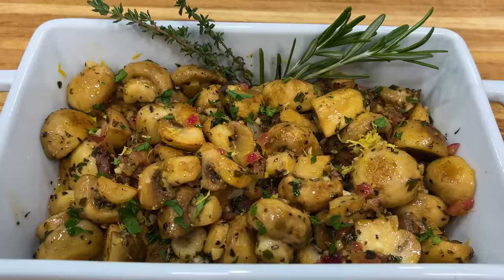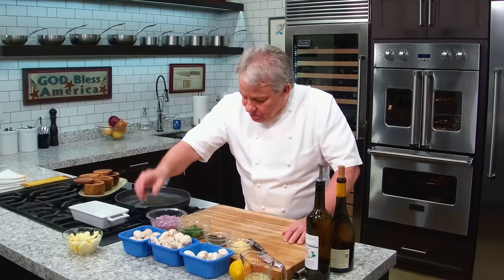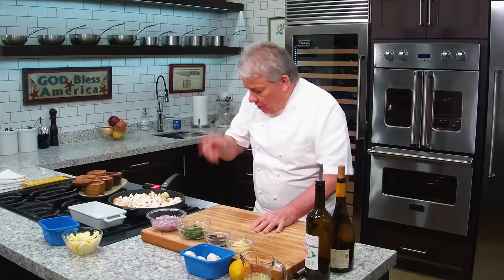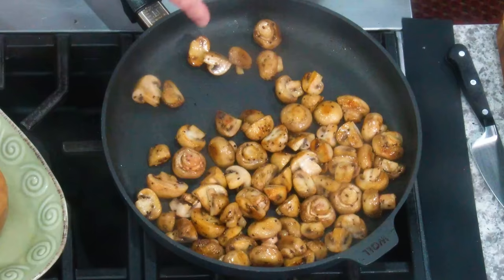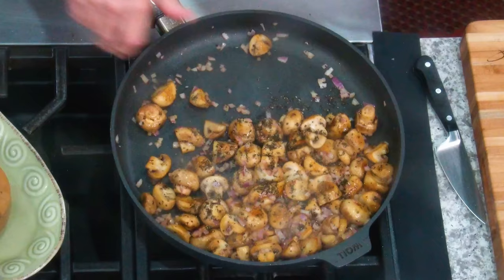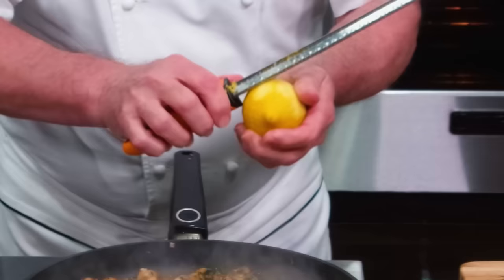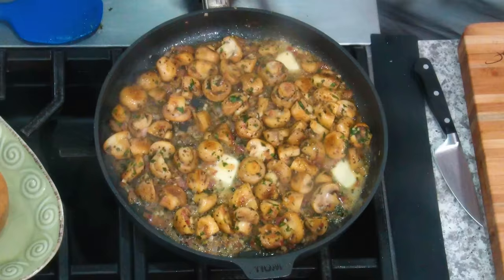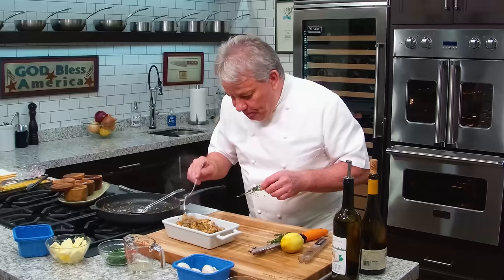Garlic Mushrooms Better than ANY Restaurant! | Chef Jean-Pierre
Hello There Friends, Garlic Mushrooms are so easy to make yet so many people make the simplest mistakes when making them! Let me teach you some simple tricks to making the best Garlic Mushrooms that would blow any Steakhouse out of the water!